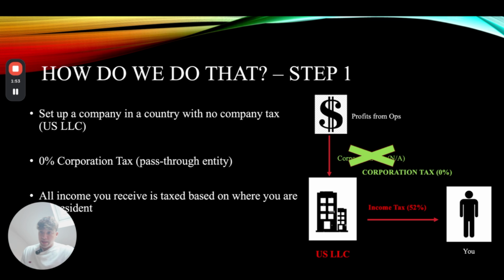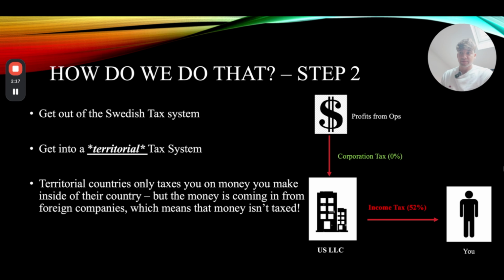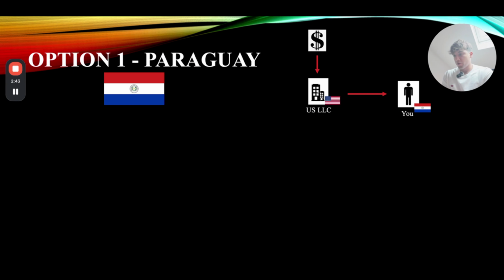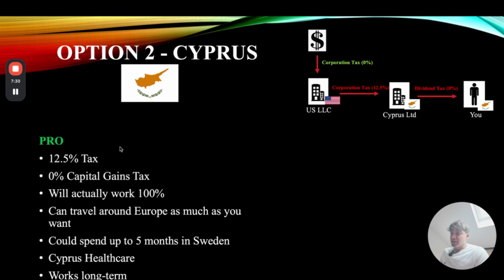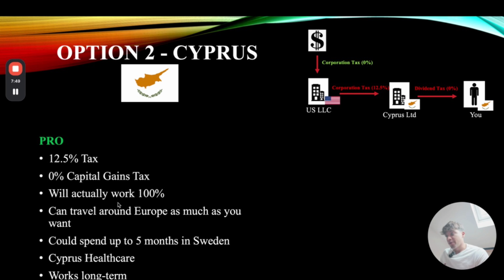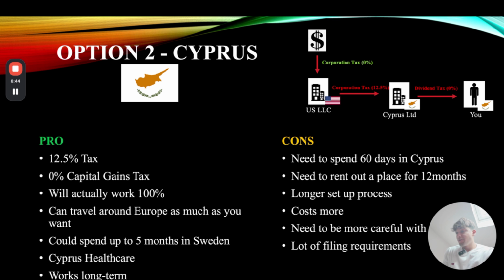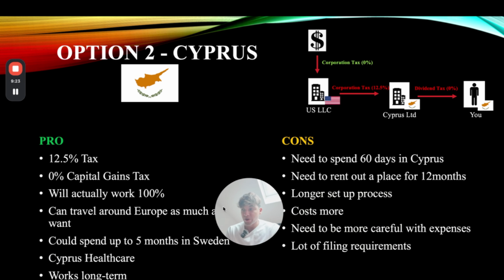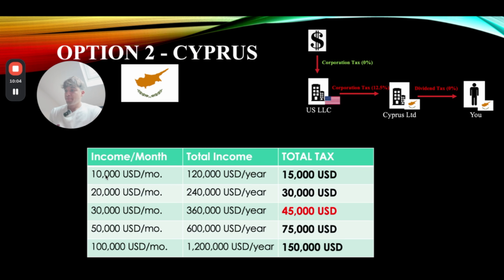Best Tax Residencies for Digital Nomads (2025 Guide)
Watch the video because I will show you exactly how:

✅ Online entrepreneurs are legally paying 0% tax
✅ You can set up a tax-efficient offshore structure
✅ You can leave your home country the correct way, so that you are not taxed there anymore
✅ To avoid common mistakes online entrepreneurs make when setting up their taxes

This works for coaches, consultants, agencies, info product sellers and any online service-based business.